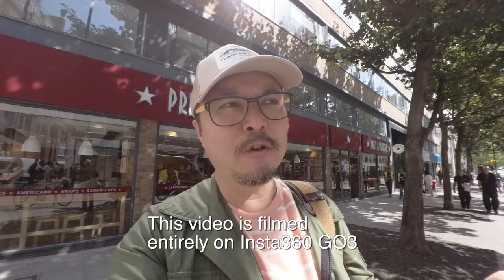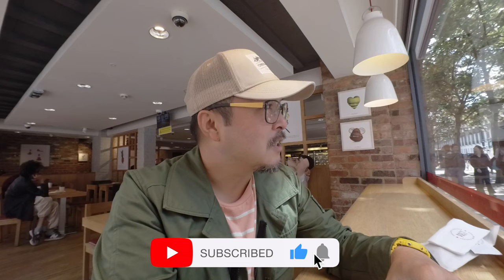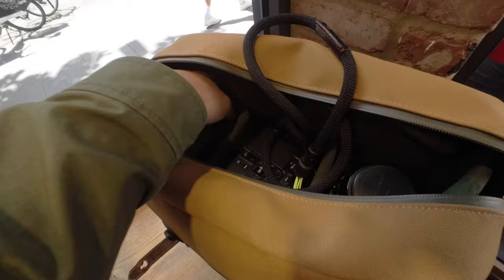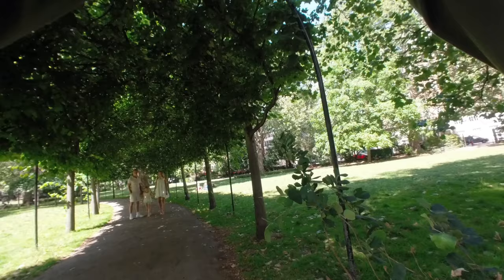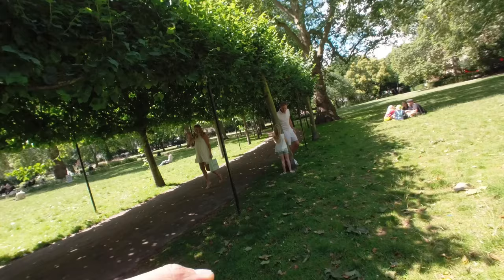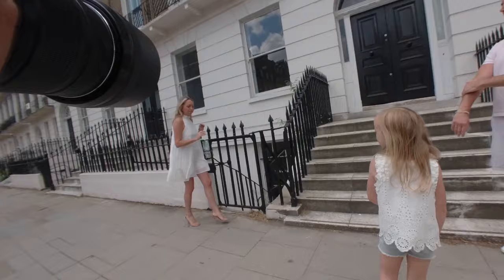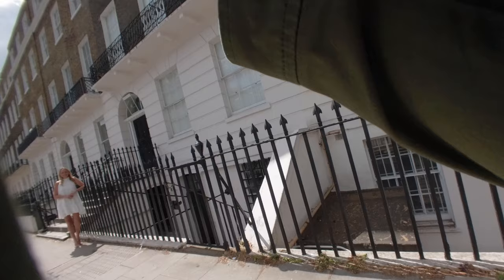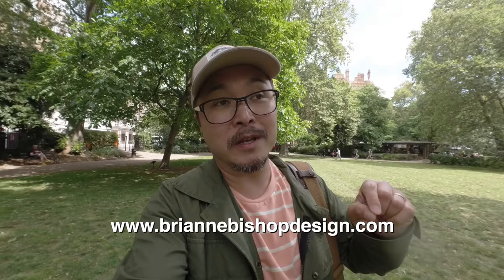Insta 360 Go 3 - POV Photography Professional Photoshoots in London - RED35 VLOG 119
A new series of POV photography videos around my walkabouts and professional portrait photography sessions around UK. These videos highlights what I use and how I got the photos say you see them in my instagram and my website. Join my journey and explore photography and London together!

Special Thanks to Brianne Bishop for allowing me to use her family photos in this photoshoot as samples in this video. Please check out her website and socials